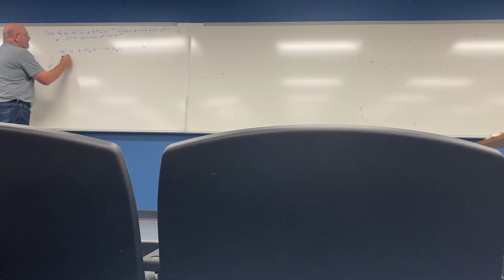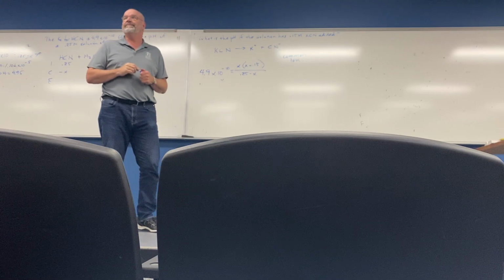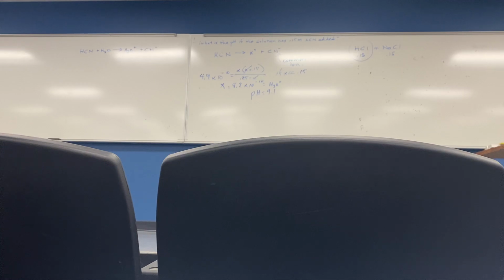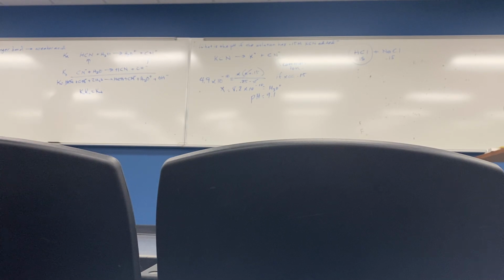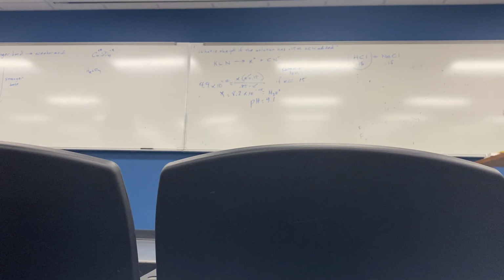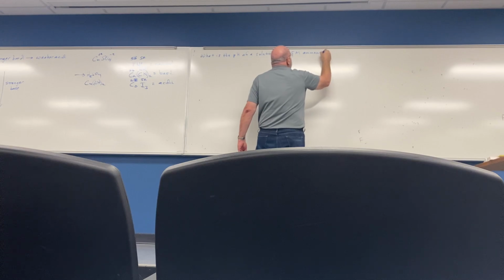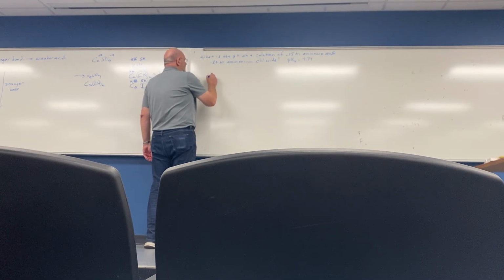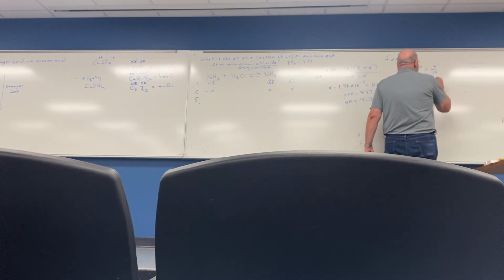Symcox Friday 11/10 Lecture